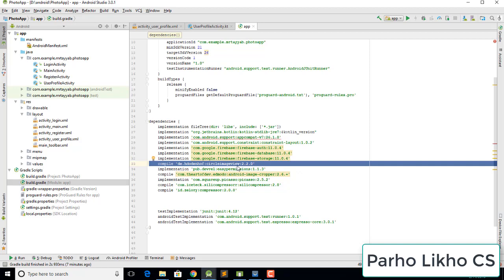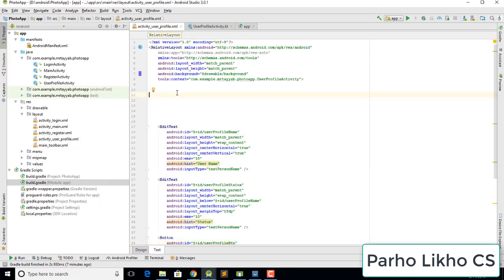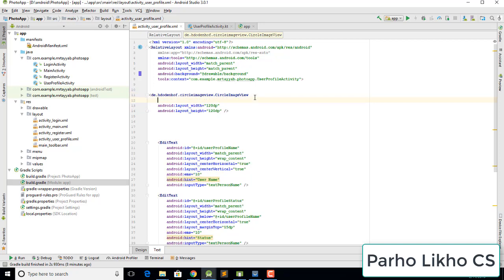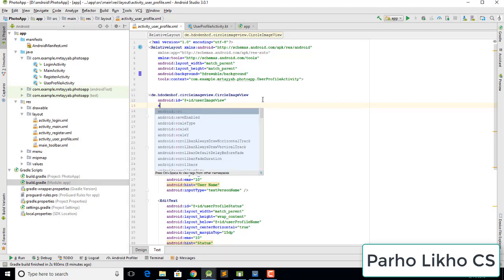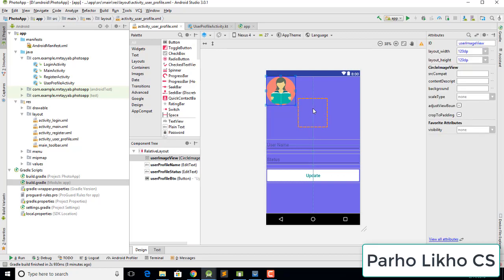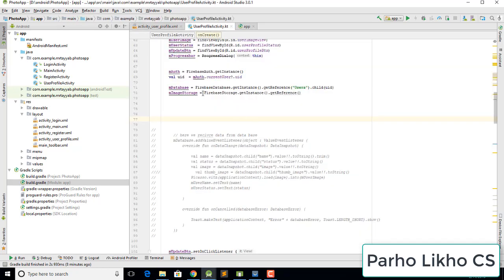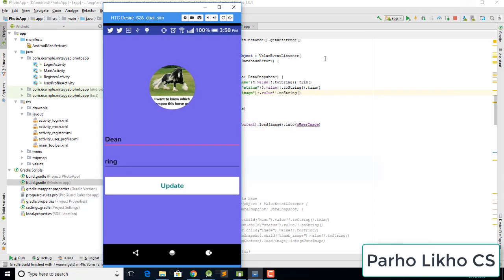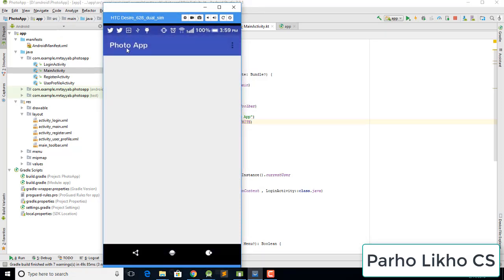Android Kotlin UserProfile Image and Name Status Display Firebase Tutorials Part#8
Hello(AOA) Guys you are watching Photo App using(Kotlin Android Firebase) Tutorials Series.
Android Kotlin Firebase tutorials
Android Studio Firebase Tutorials
Android Firebase Tutorials
How to Android Firebase Tutorials
It is a PhotoApp series for everyone who want to learn kotlin Firebase android

Firebase Realtime Database Tutorial using Kotlin.
Firebase Authentication Tutorial using kotlin.
IMPORTANT FEATURES
In this PhotoApp Series Tutorials we will learn how to save data from Android Application to Firebase Realtime Database
and also learn how to Register new user and login user from Android Application to Firebase Authentication.
how to reset password in firebase login system.
how to upload image on Firebase storage and retrieve and display (Picasso)
how to use recyclerView using Firebase (Firebase ui)
how to search user or post from firebase realtime database.
how to live query system and search use or post from firebase realtime database.
IMPORTANT PROGRAMMING LANGUAGE AND DATABASE
We are going to use Kotlin (Kotlin is new programming language for android app development)as the Programming Language.
we are going to use Firebase as the Realtime Database and Storage
IMPORTANT LIBRARIES
 1 Firebsase UI
 2 Picasso
 3 Comproser for image comprose
4 So more other.
Parho Likho CS
Basic to Advance Level .
Lecturer: Mr.Tayyab MuGhal.
Urdu , Hindi , English
Kotlin Tutorial ,
how to coding ,